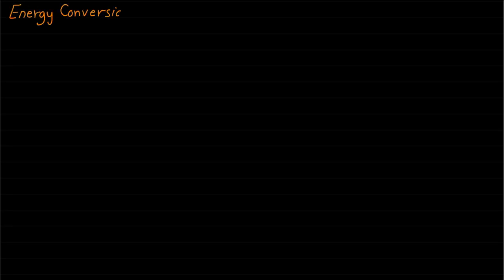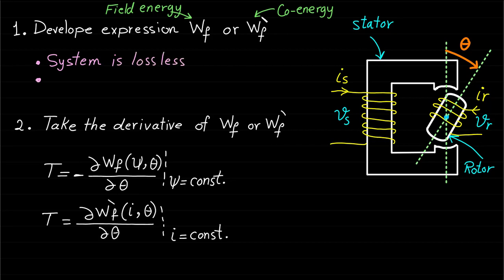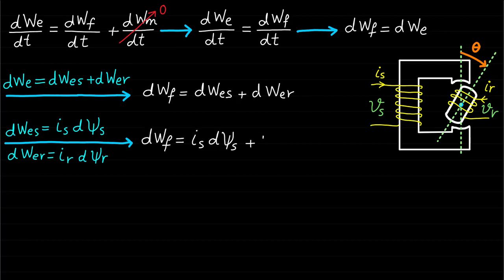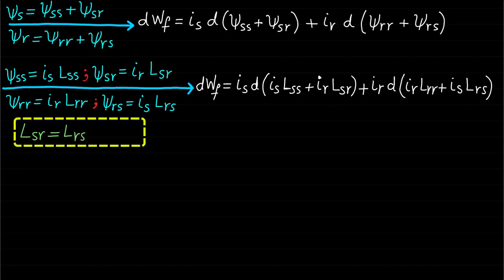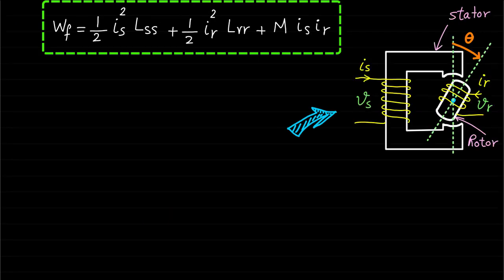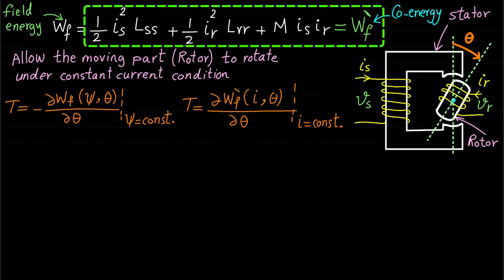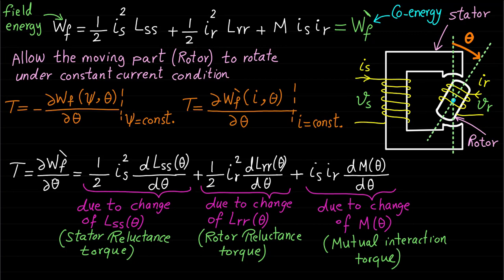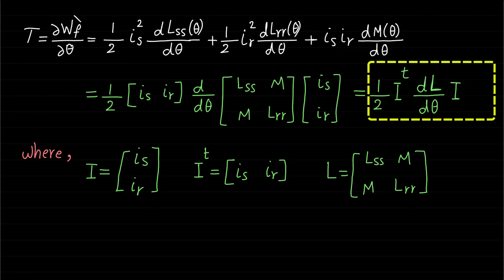Electromechanical Energy Conversion - Double Excited Systems (Part2)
In this lecture, we will learn how to develop the mathematical torque expression of the double excited system.